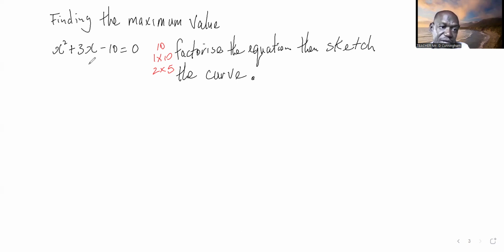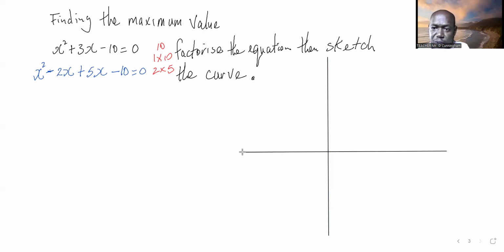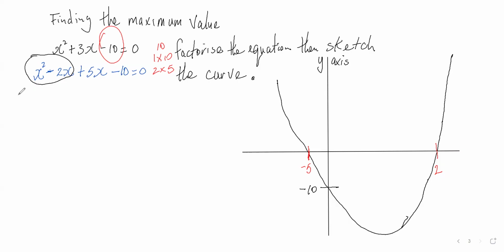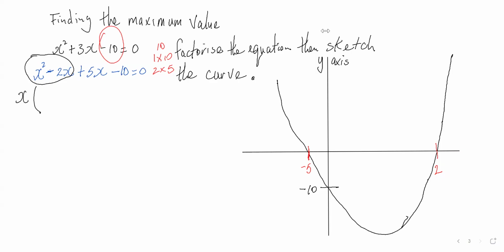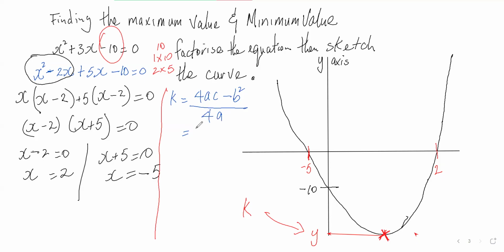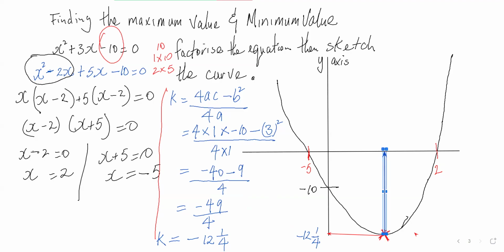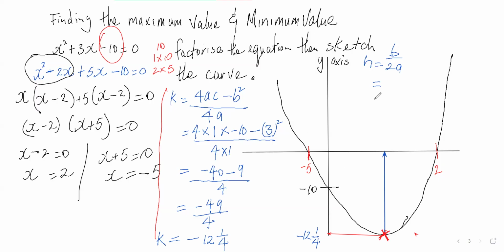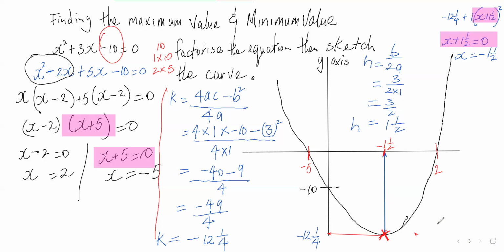Completing the Square Part 2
Monday 26th January 2026 Mathematics Lessons